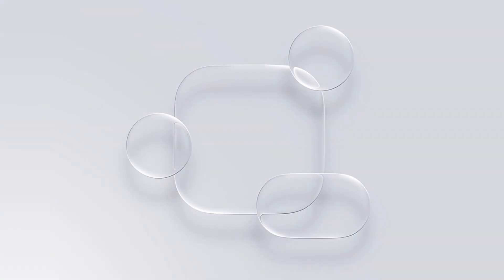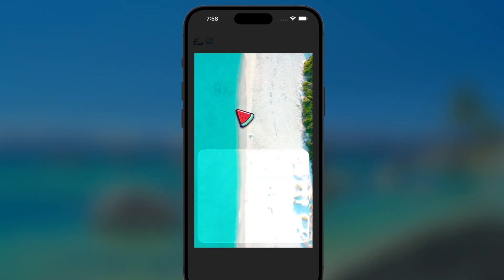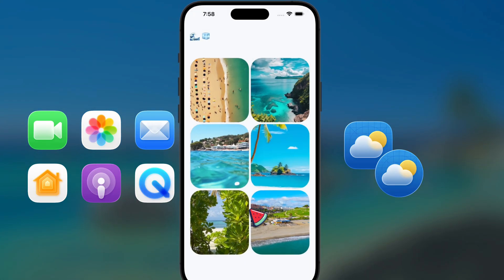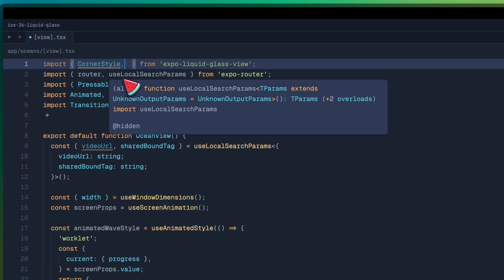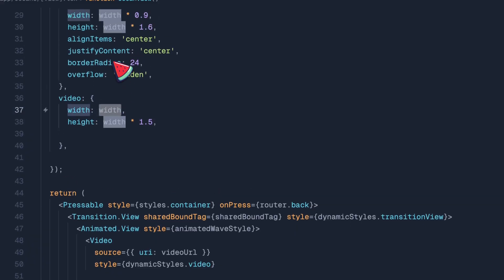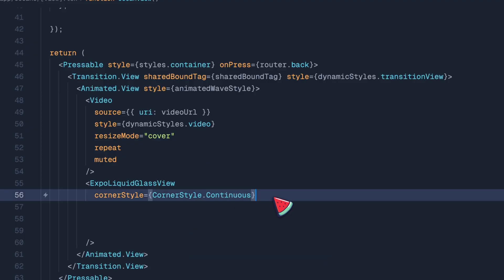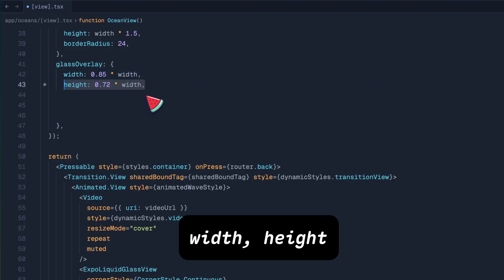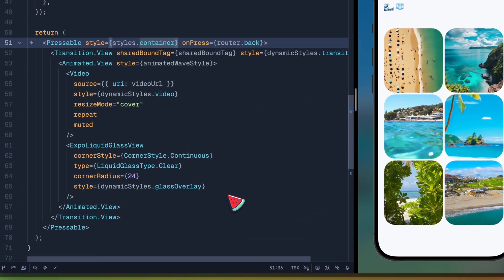iOS 26 Liquid Glass in React Native | Expo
ReactNative Expo ExpoReactNativeLearn how to implement Apple's stunning new Liquid Glass design language in your React Native apps using expo-liquid-glass-view

Get the FULL course with lifetime access

🚀 Ready to build iOS & Android apps with ONE codebase ?
✅ Expo & TypeScript
✅ Stripe payments integration
✅ State management with Zustand
✅ API integration & React Query
✅ Push notifications
✅ App Store + Play Store deployment
✅ iOS 26 Liquid Glass (Beta)